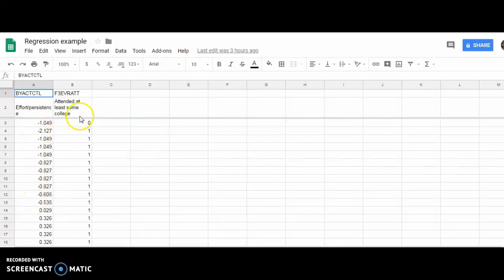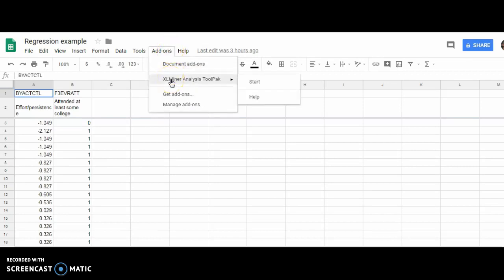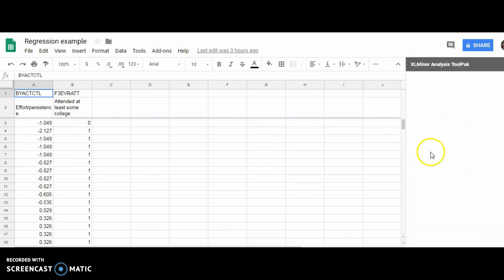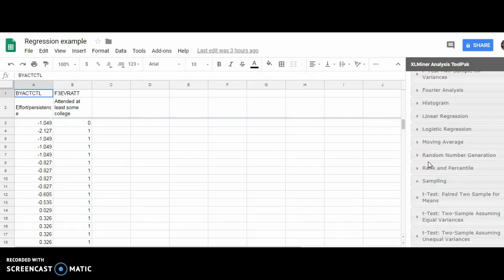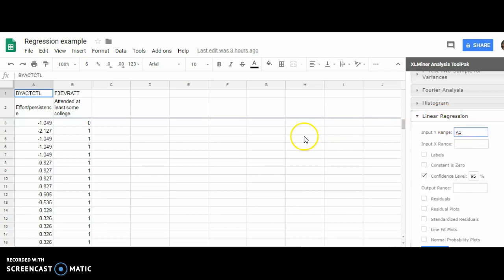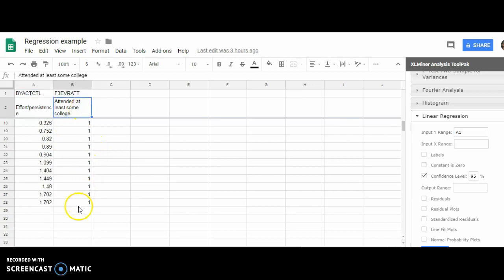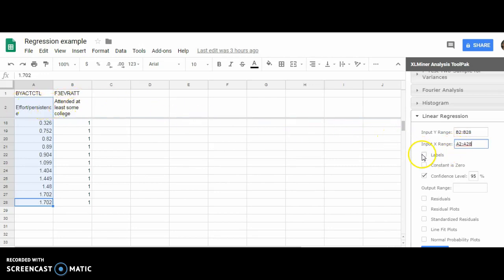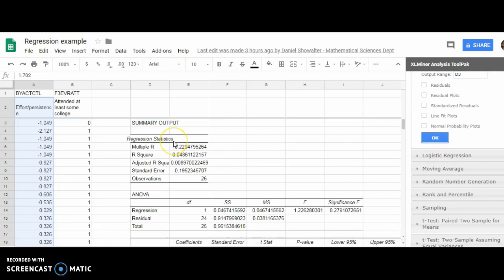Regression in Sheets